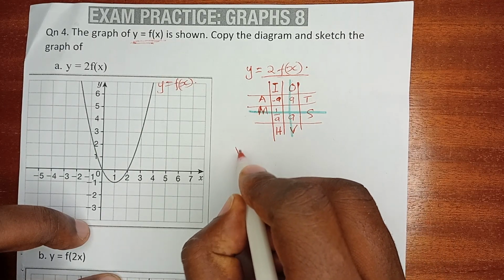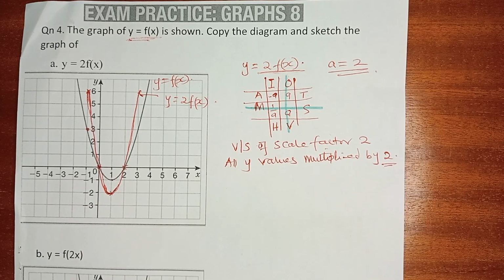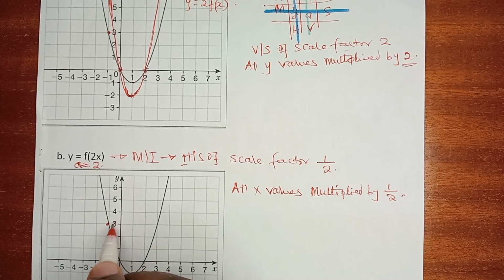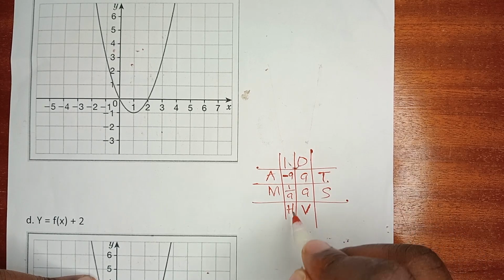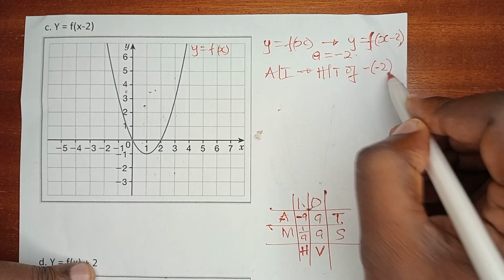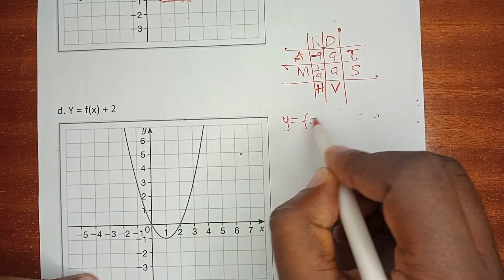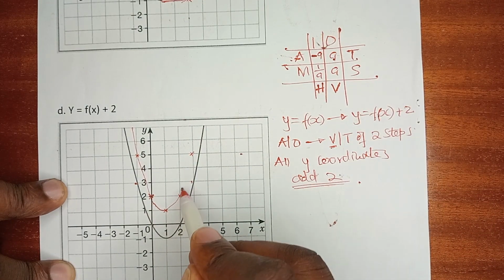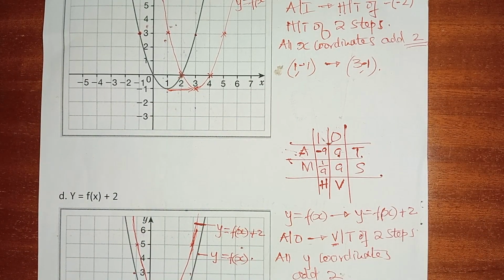Transformation of curves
IGCSE (9-1) Graphs 8 Exam practice Qn 4